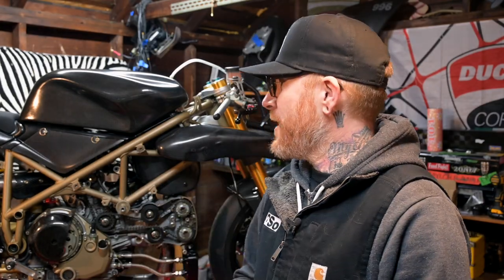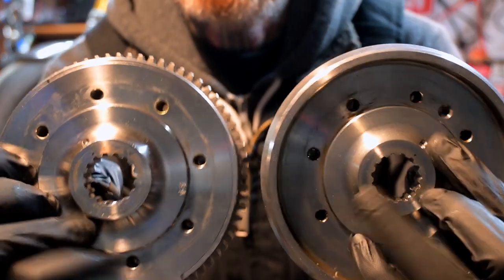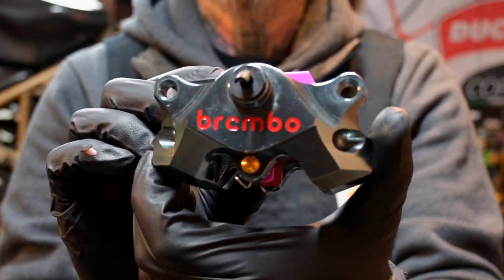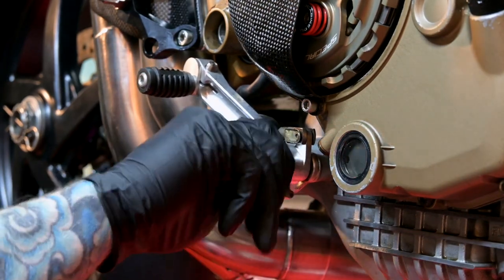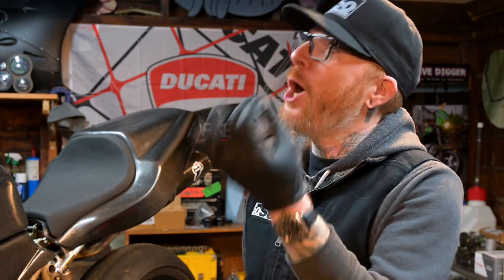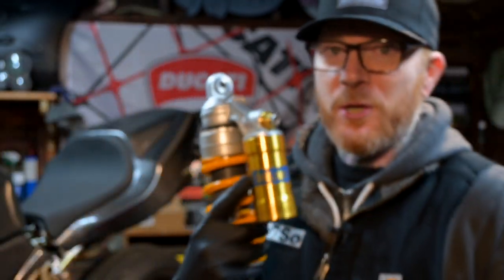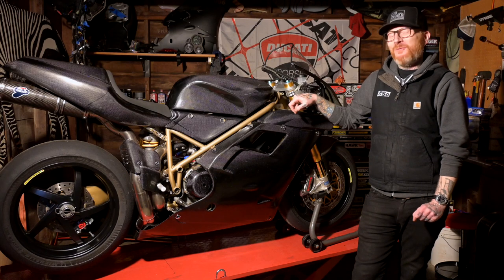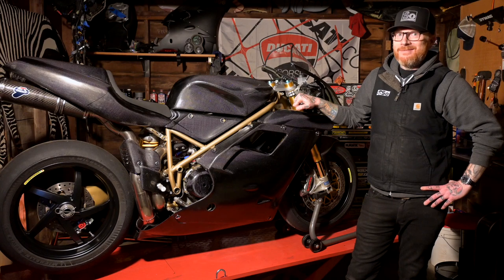SoSo Ducati 916 Build Part 7: A box of Corse RS parts and a Carbon Fiber body!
In which we get a box of RS goodies and blast through installing a ton of parts, thoroughly avoiding doing responsible things, like wiring or cooling, along the way. Yolo or whatever, right? Right.
Come see us at The One Show!

Special thanks to:
Chris Keay from CK Racing UK